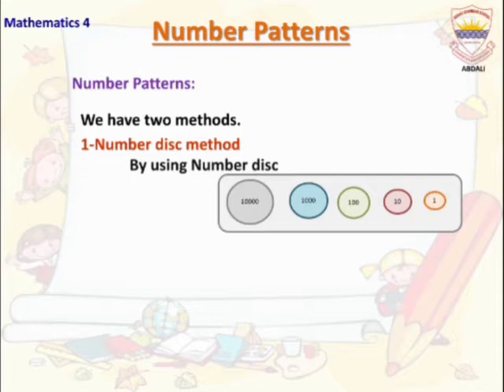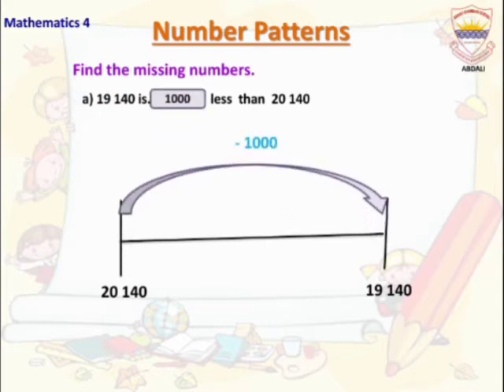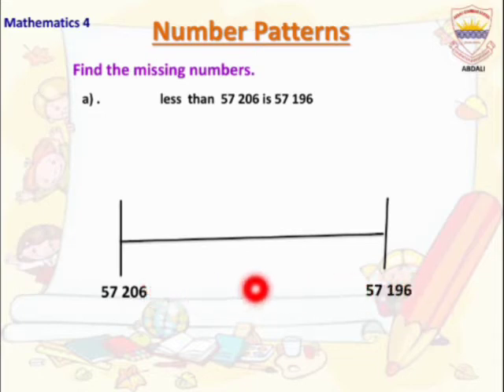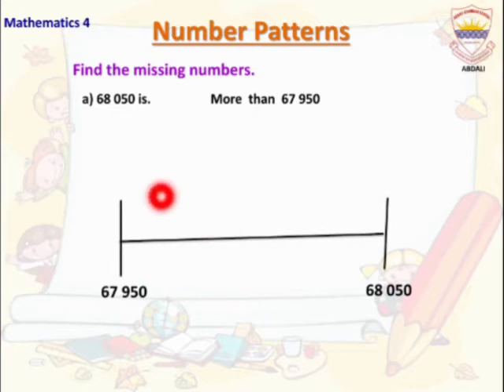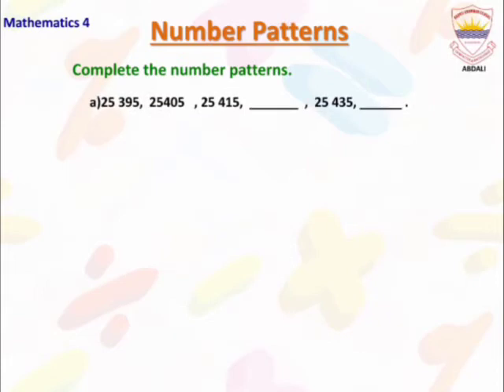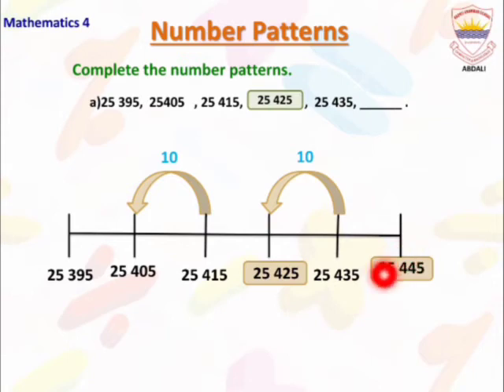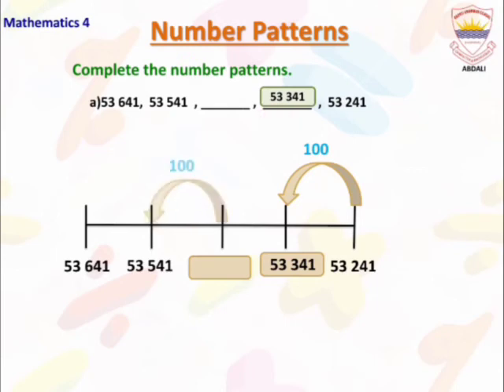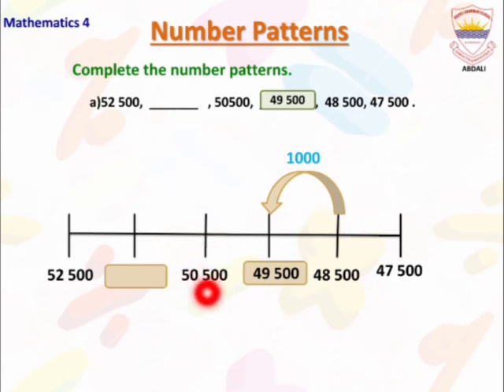Abdali Primary Mathematics 4 VID No 7:04 "Number Patterns"